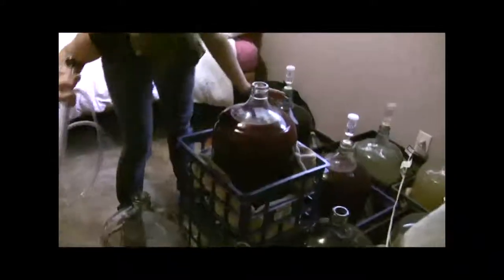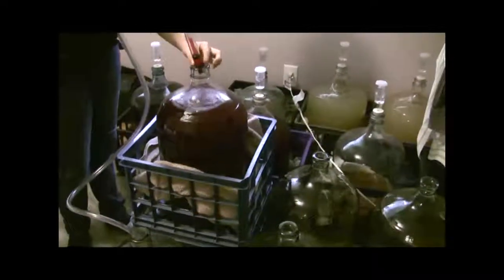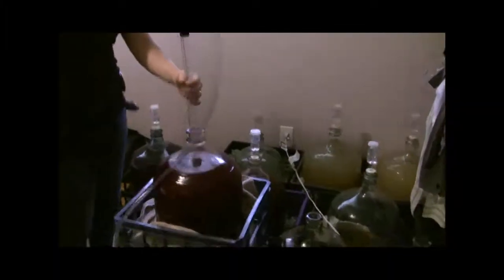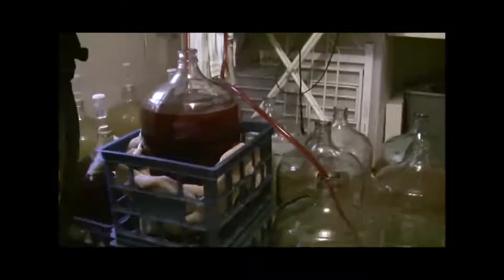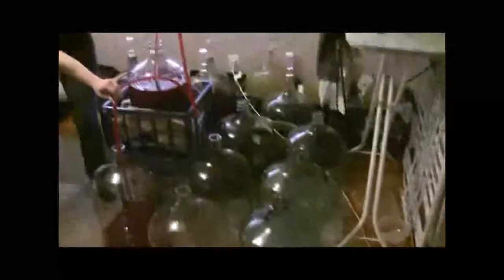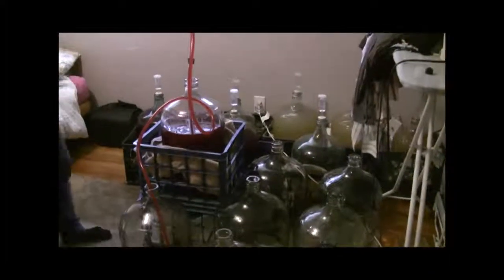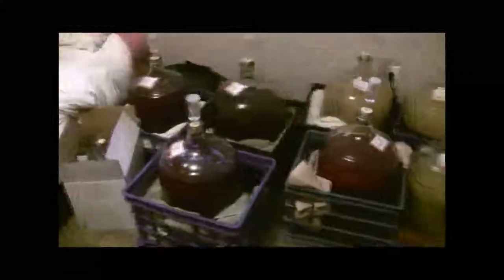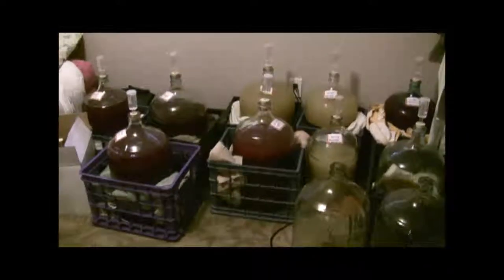Cookers Homestead Video Blog - Wine Racking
A video blog documenting wine racking at our .5 acre urban homestead.